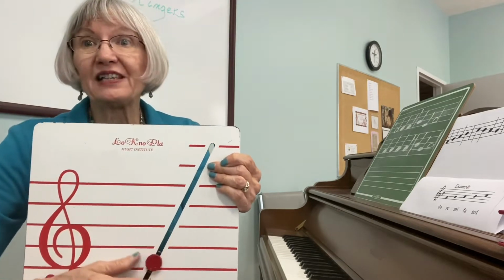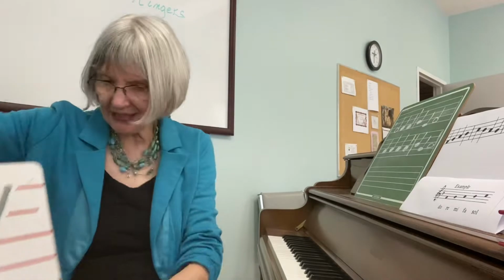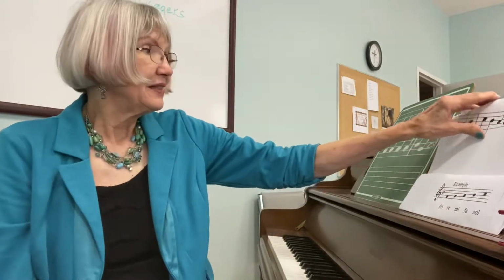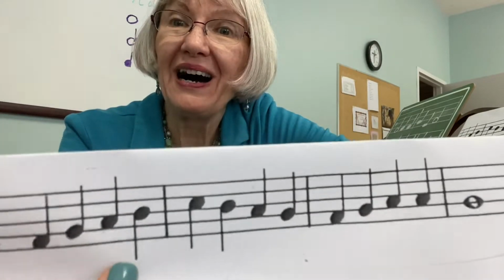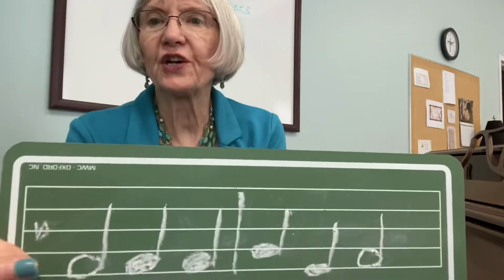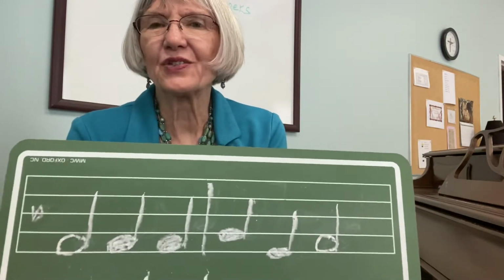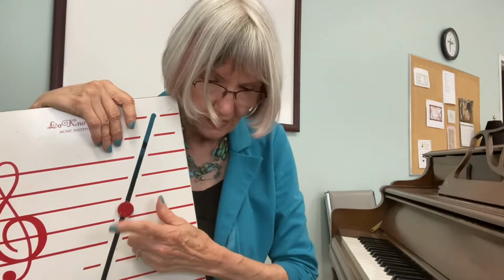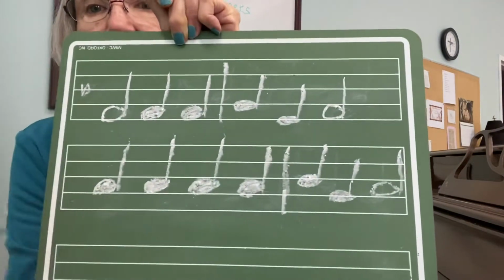What Do Those Dots Mean video 10